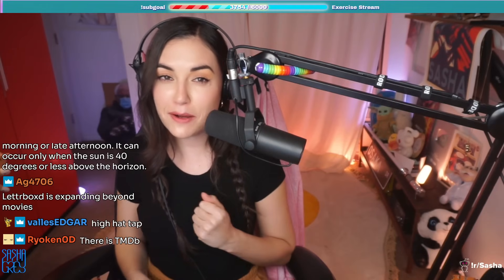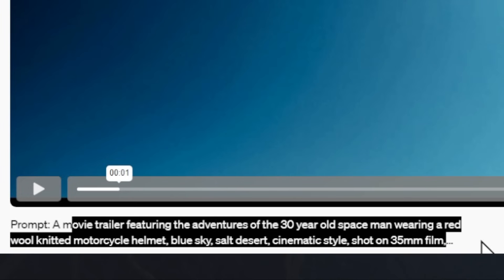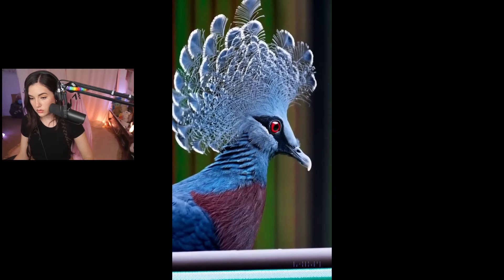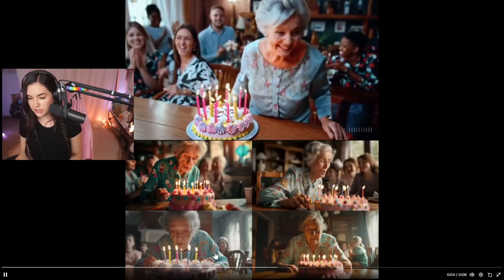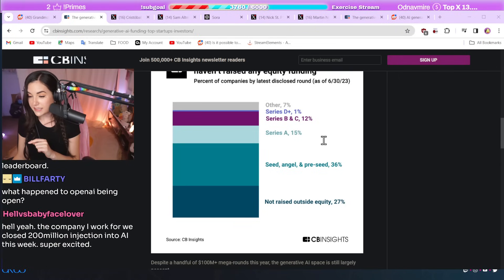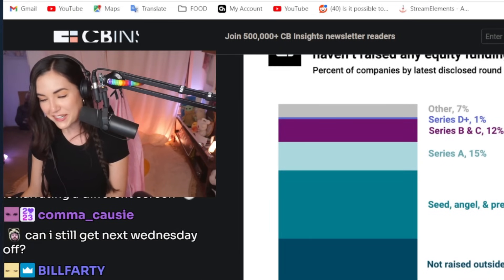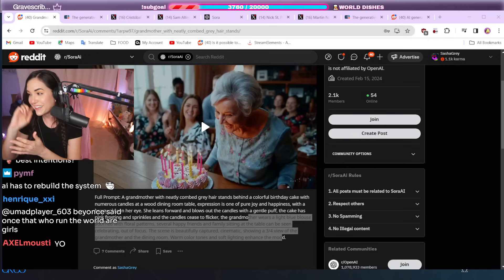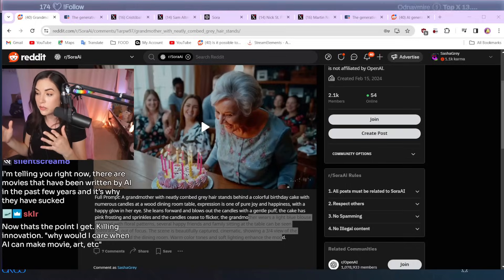OpenAI changed AI Video FOREVER | Sasha Grey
Today I share my thoughts on the latest AI, Sora.
Sora by OpenAI is an AI model that generates realistic video scenes from text instructions, allowing users to bring their visions to life. Keep watching to hear my thoughts on this type of technology.

►Edit & thumbnail by: allisonmeows_